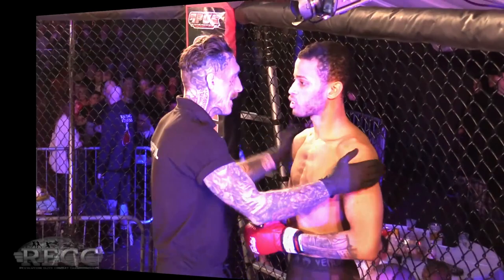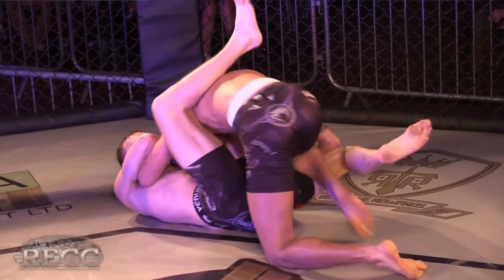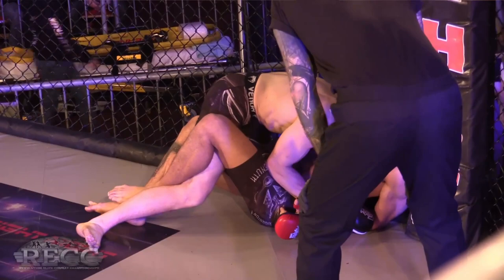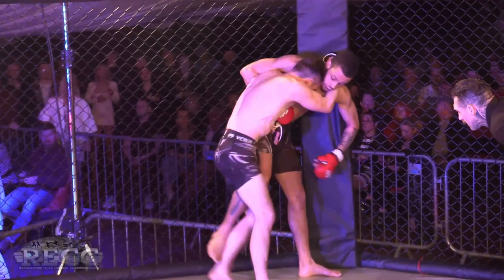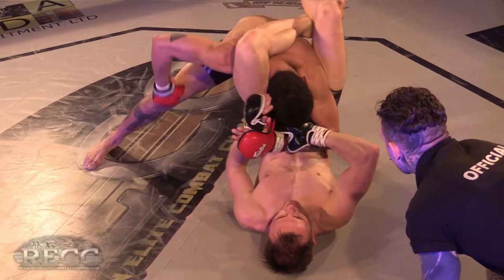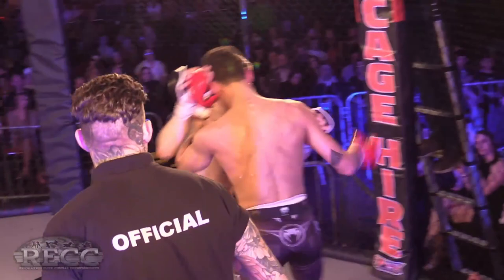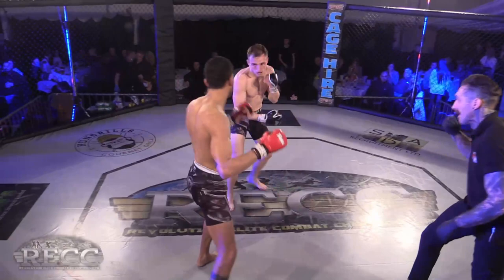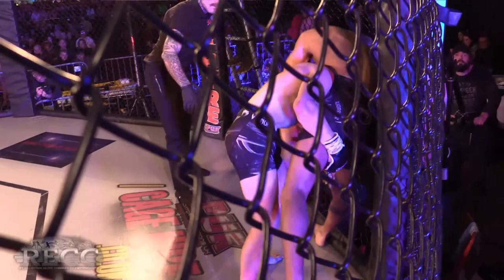Ryan Parkin vs Jack Whitehouse